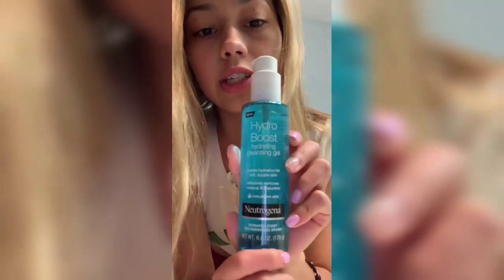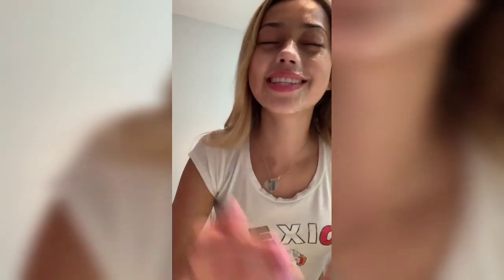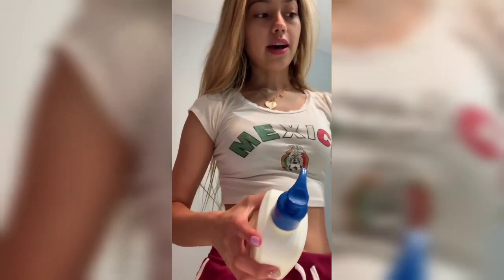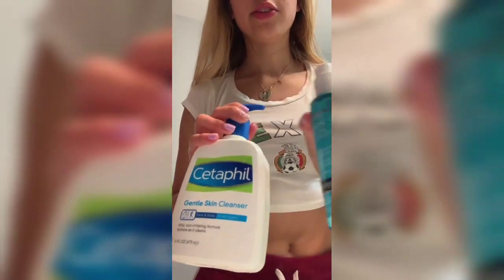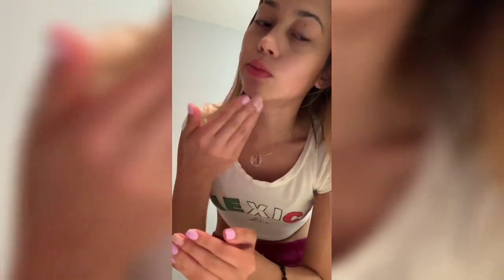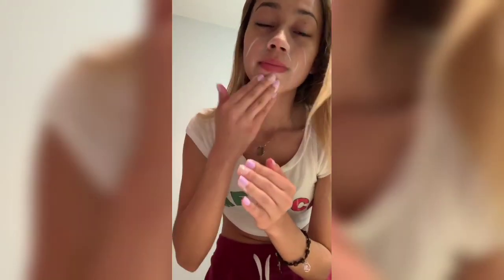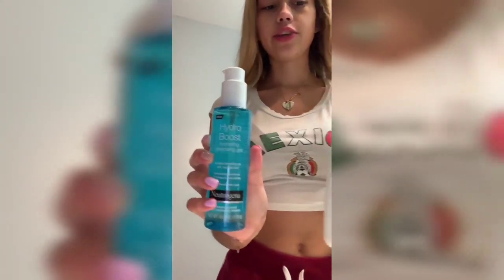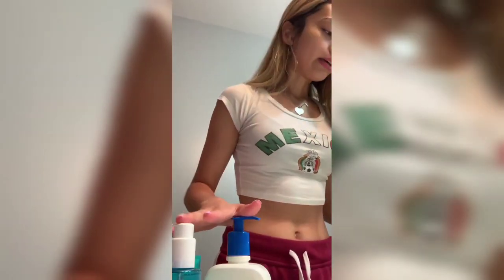Lucas and Marcus Most Emotional Moments 😭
TEXT OUR PHONE NUMBER! (301) it
245-2201

WE ARE GOING TO POST EVERYDAY IN THIS MONTH!
TURN ON POST NOTIFICATION FOR A SHOUTOUT!